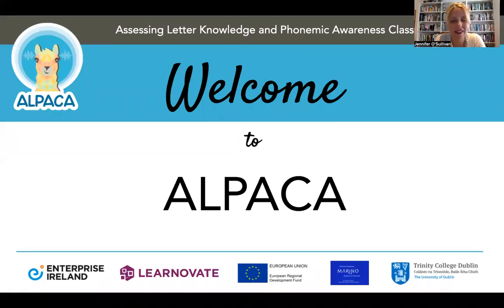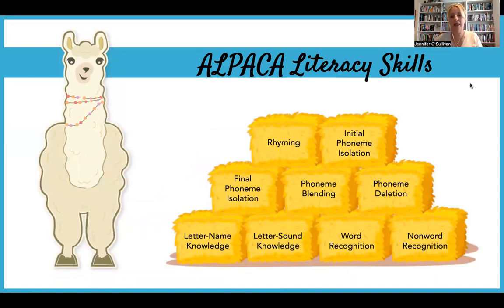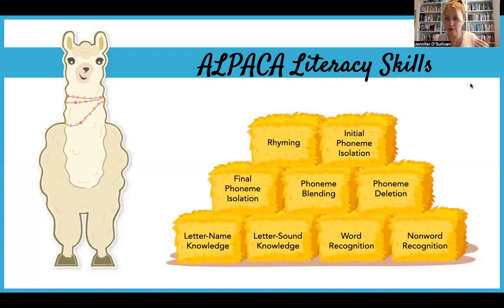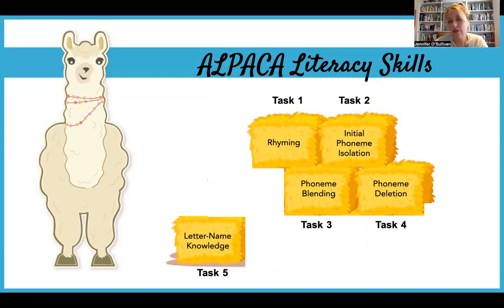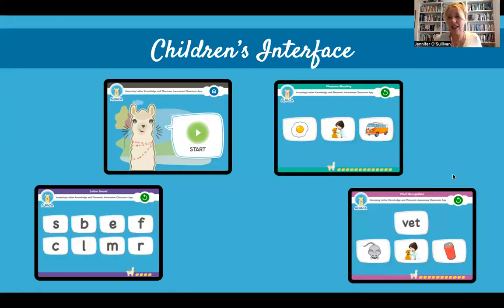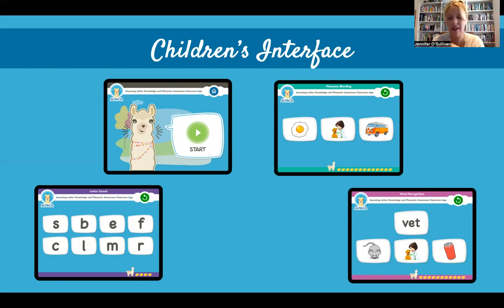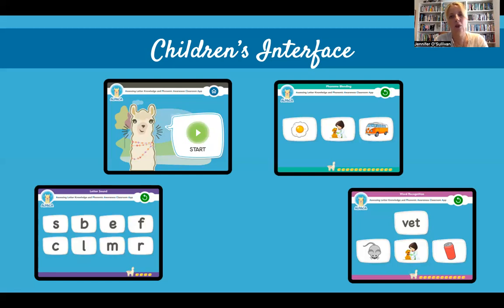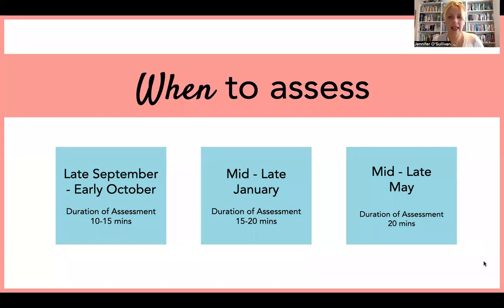The ALPACA Project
ALPACA is a gamified, highly-visual tool to detect reading difficulties in young children. The ALPACA tool will quickly and accurately assess early literacy skills in all pupils in infant classes.